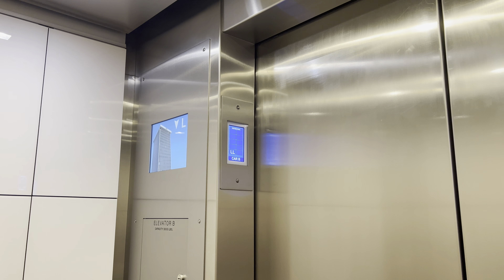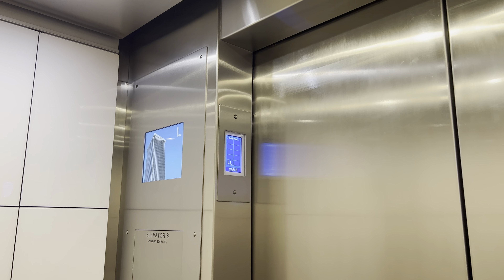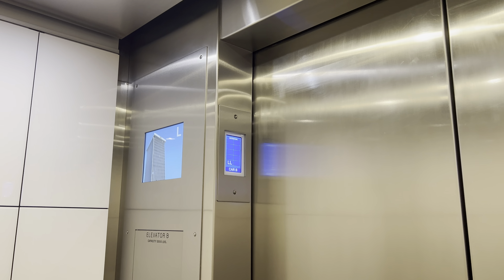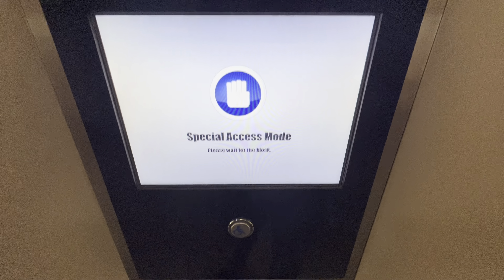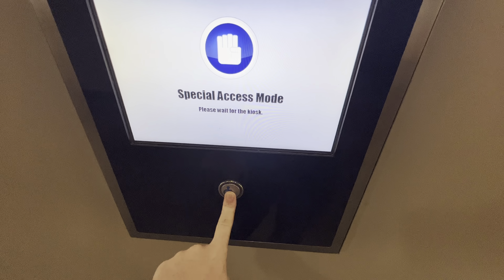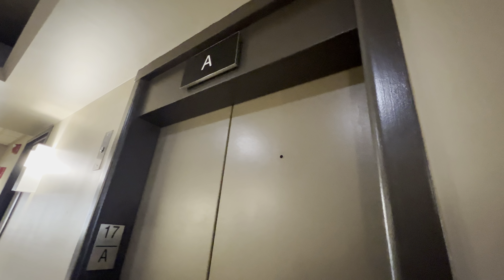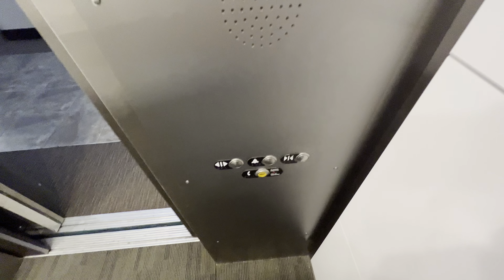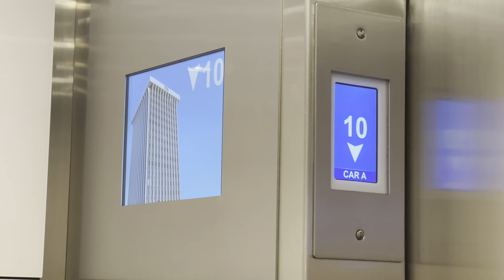iPhone 13 Pro Max: ThyssenKrupp DSC High-Speed Elevators/Lifts @ 5151 E Broadway Blvd Tucson AZ